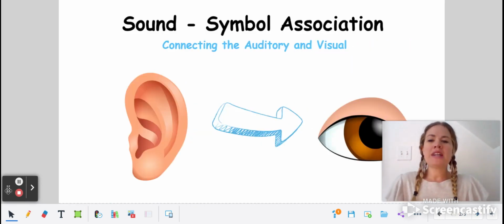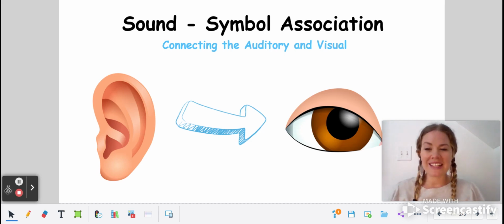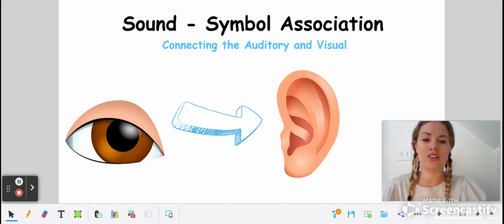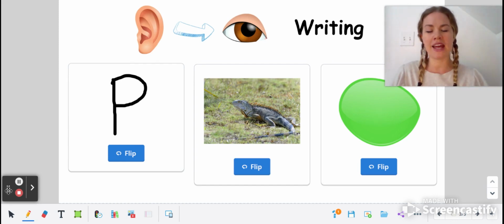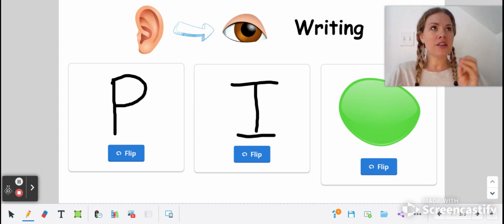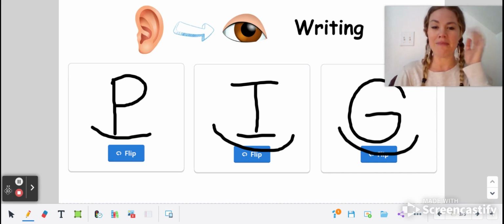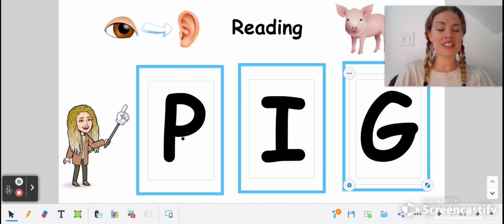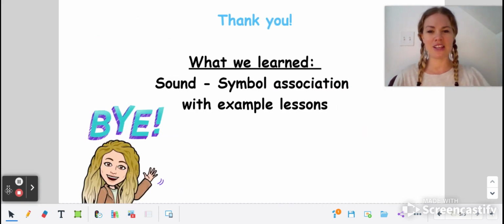Structured Reading Mini Workshop